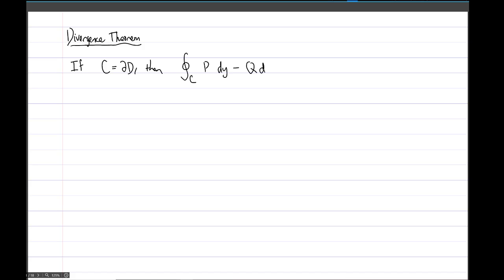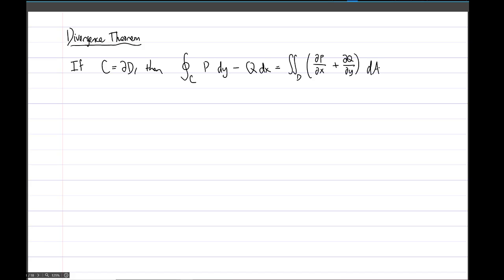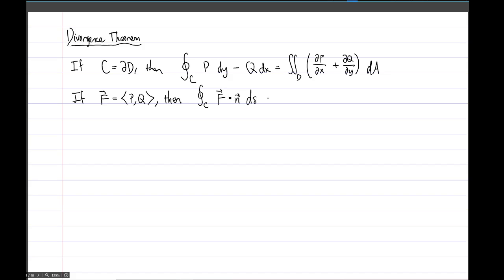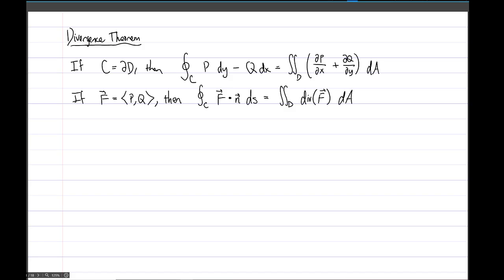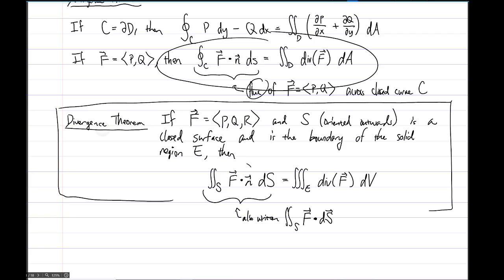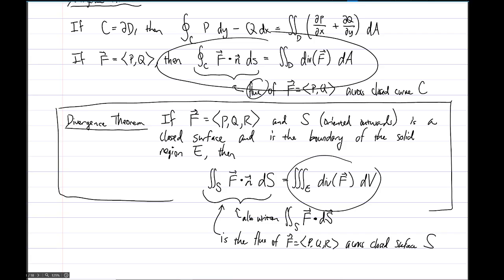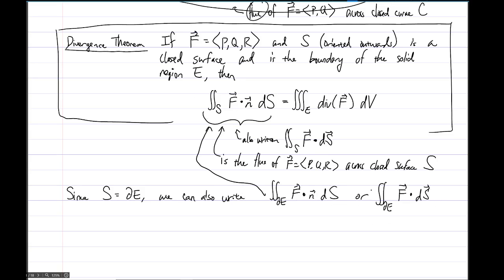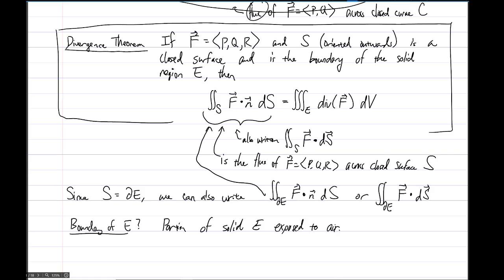310 Day 50 Part 1